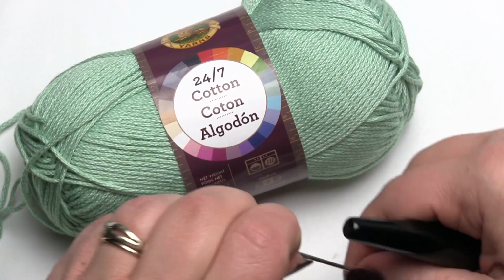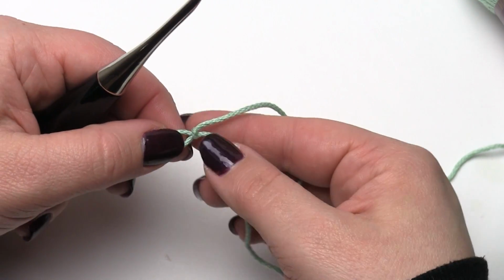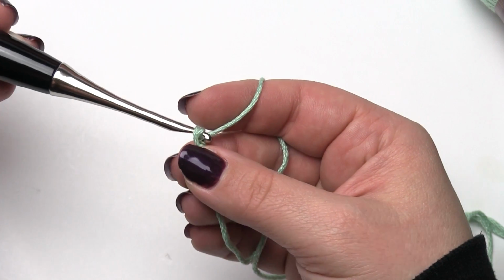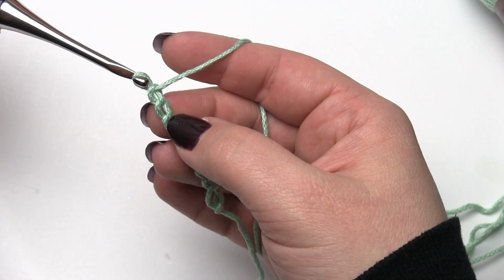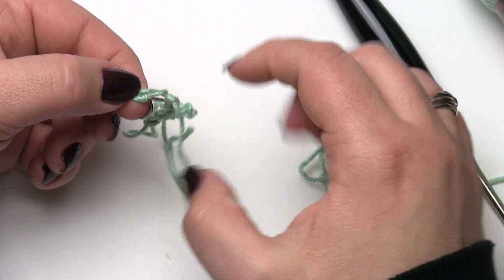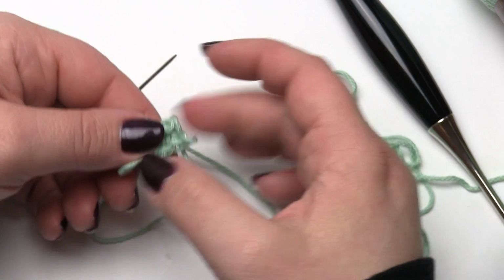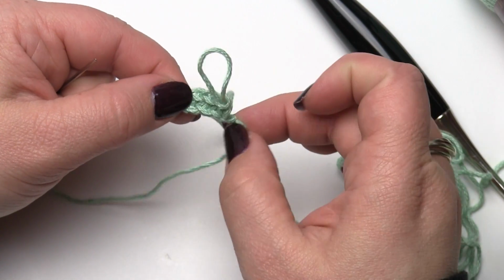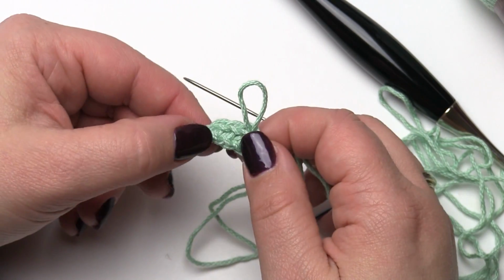How to Crochet: Long Starting Chains Made Easy (Left Handed)